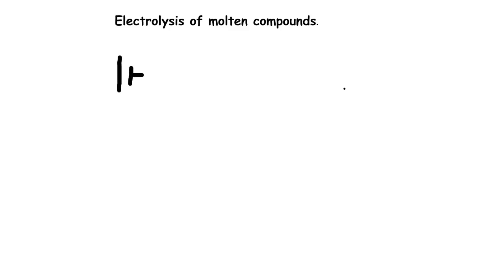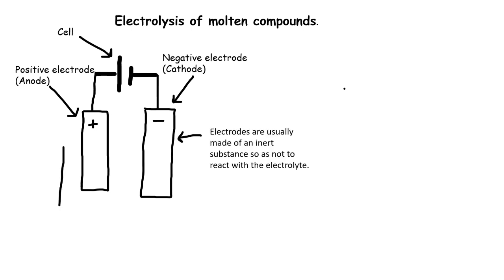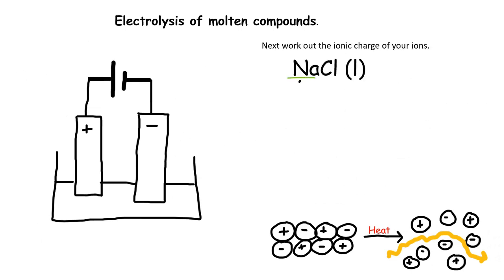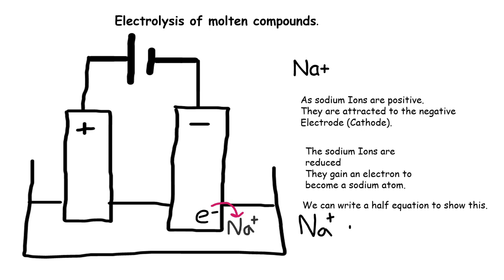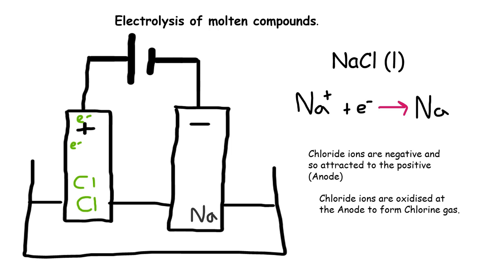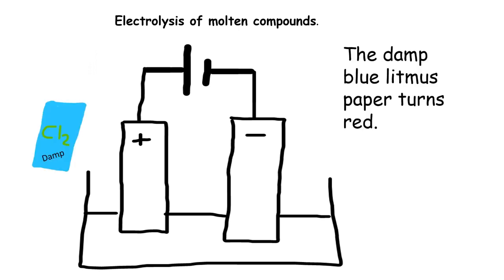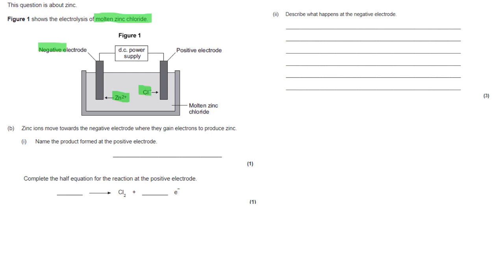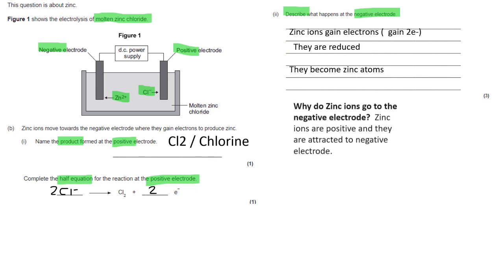Electrolysis of molten substances GCSE Chemistry pass your exams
Here I go through the electrolysis of molten substances